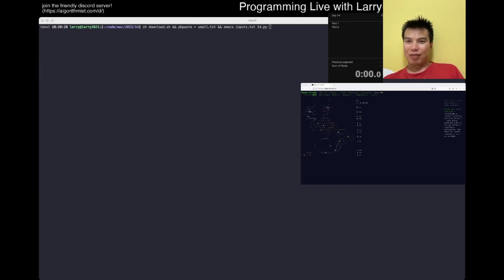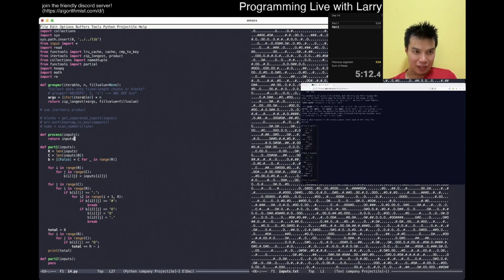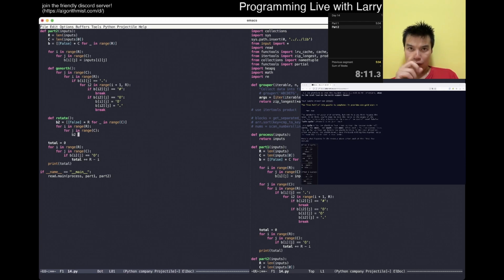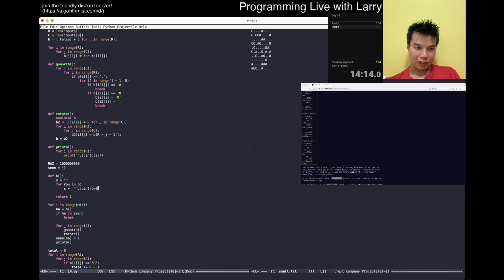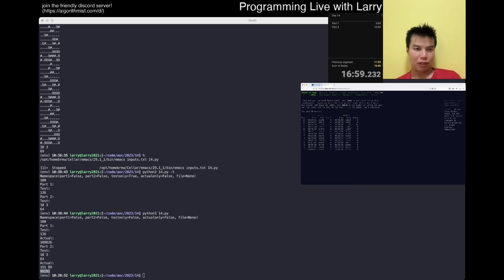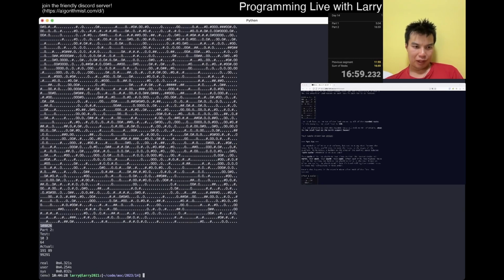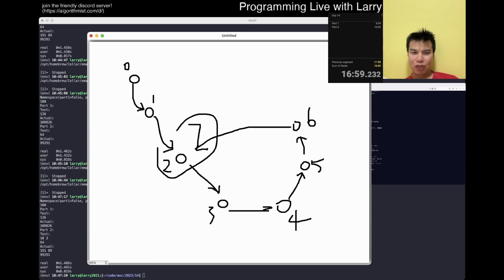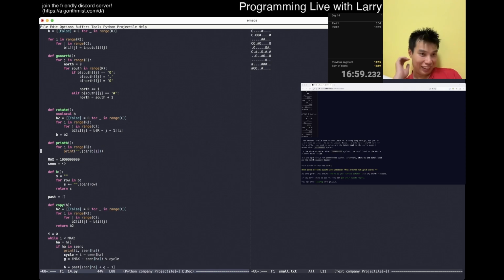Advent of Code 2023 Day 14